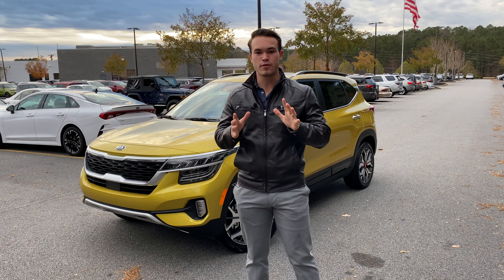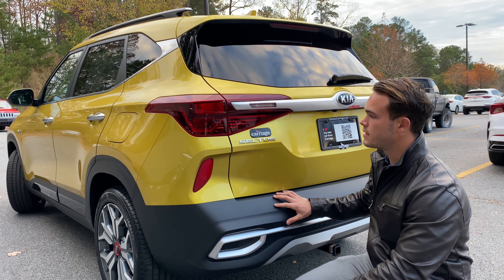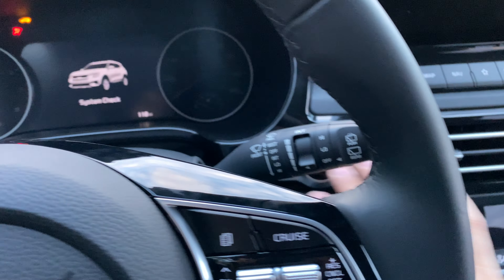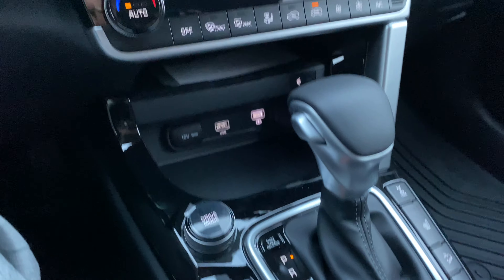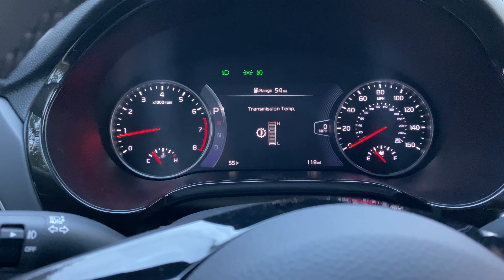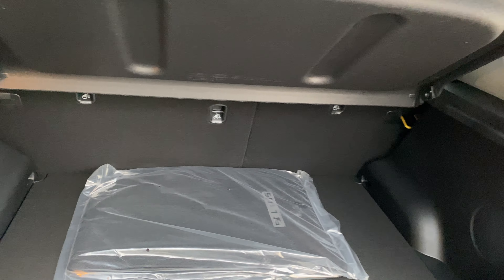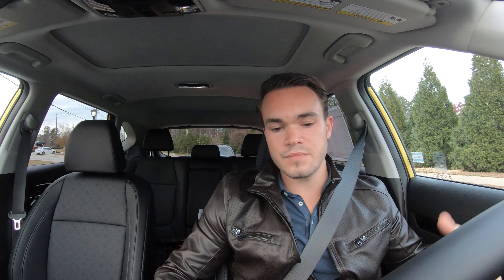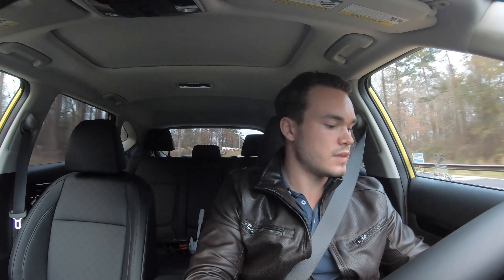Kia Seltos! The budget Range Rover Evoque???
Let's dive into the 2021 Kia Seltos and see why this Subcompact is lighting the car world on fire!!!